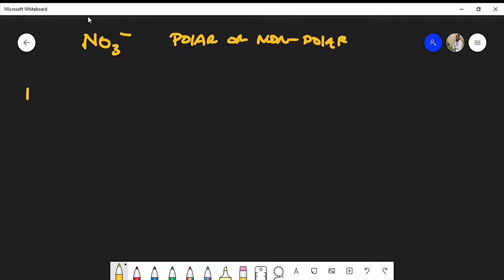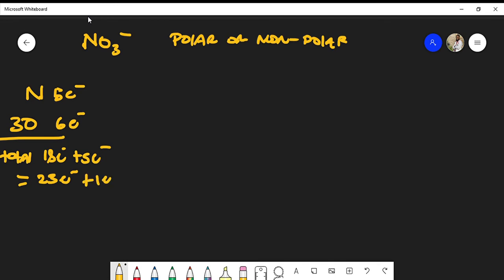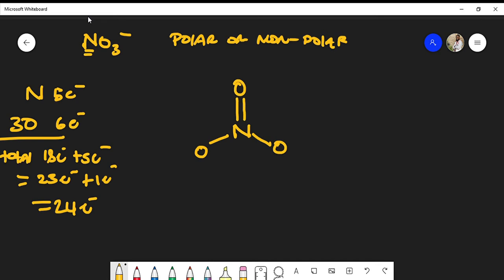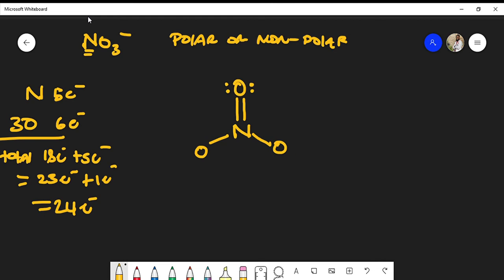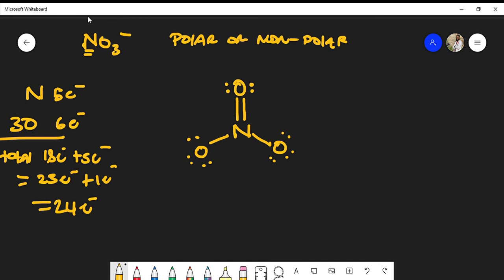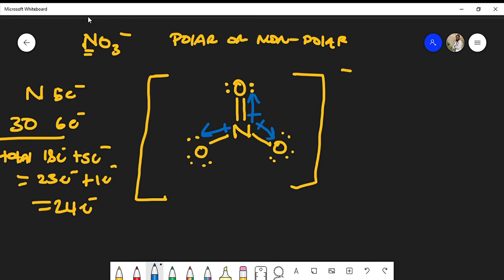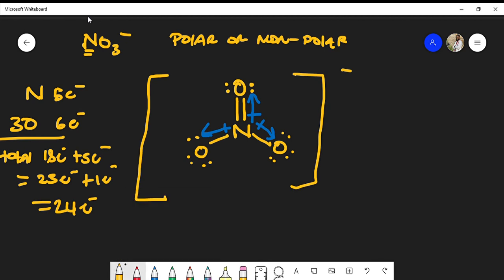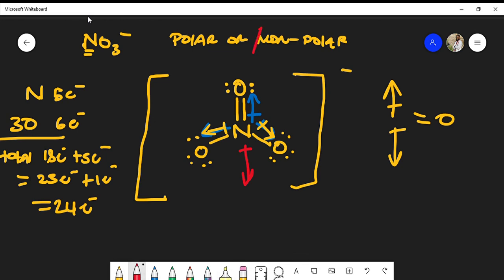Is NO3- (Nitrate Ion) Polar or Non Polar ? Lewis Structure